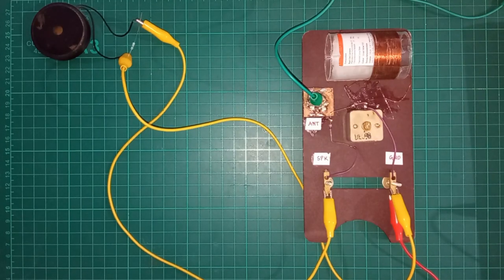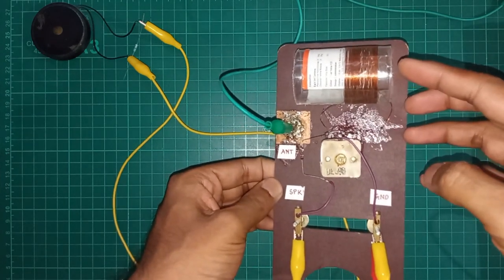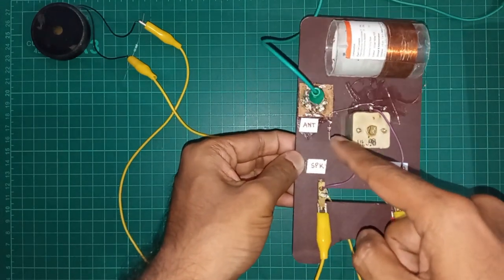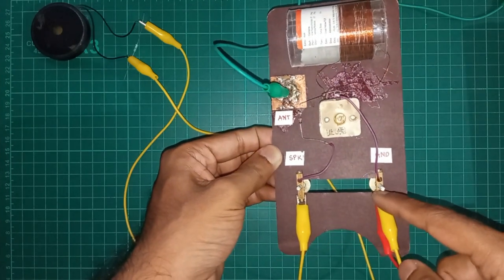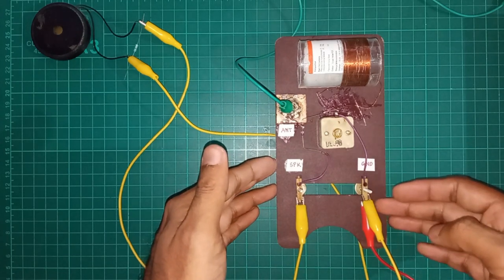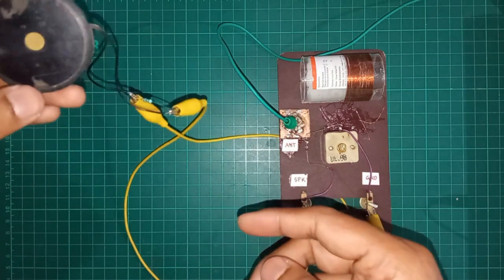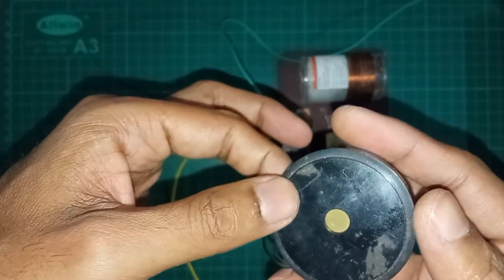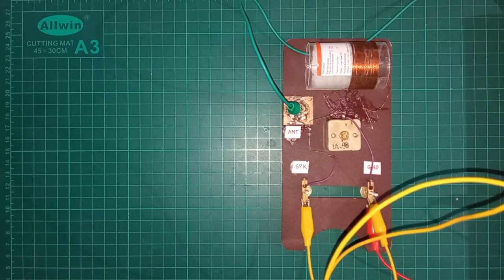Simple Crystal Radio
A crystal radio receiver is a simple radio receiver, popular in the early days of radio. It uses only the power of the received radio signal to produce sound, needing no external power.